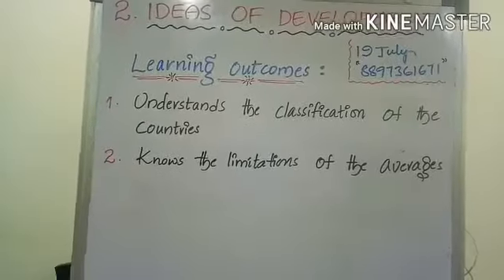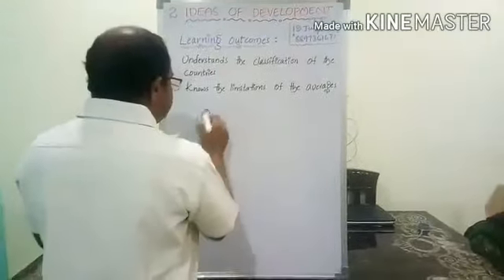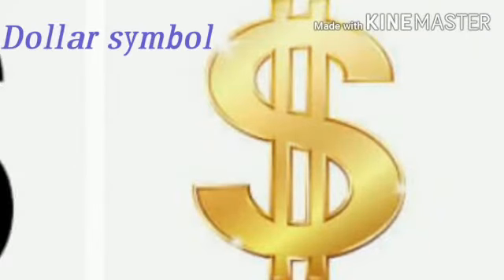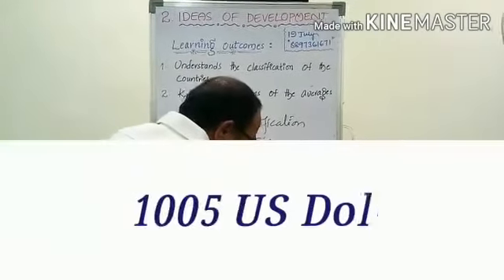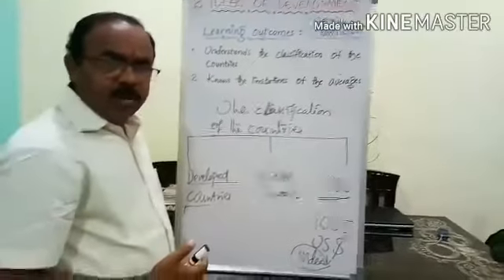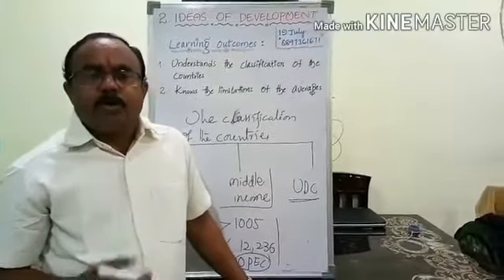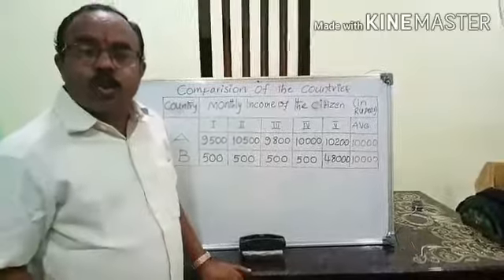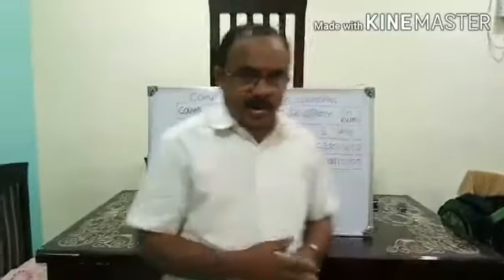10 th Class Social // Mahabubabad Education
Ideas of Development By Veeraiah ZPHS Modugulagudem